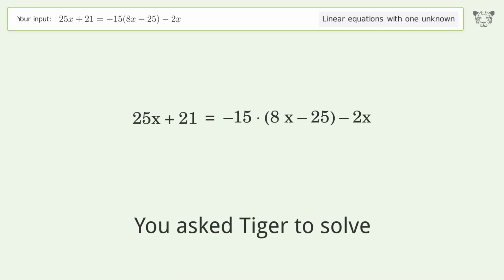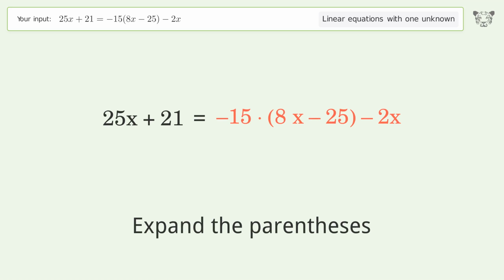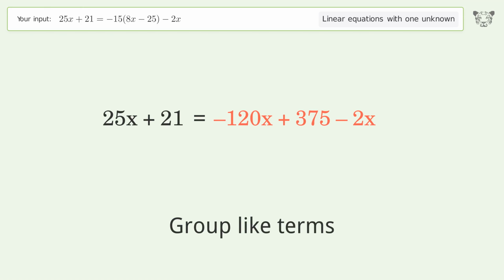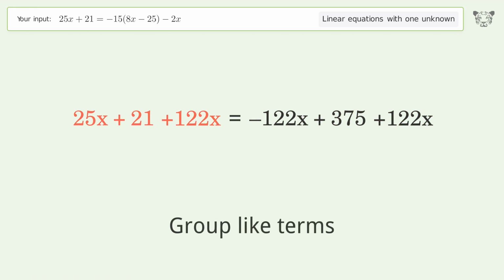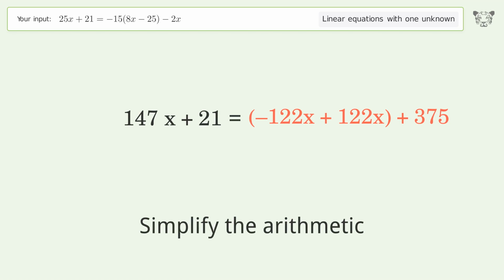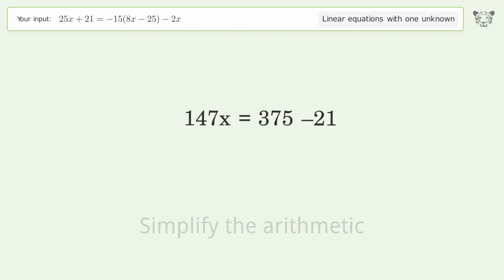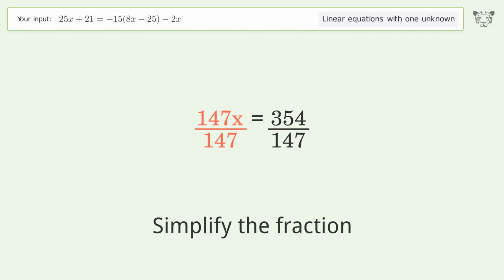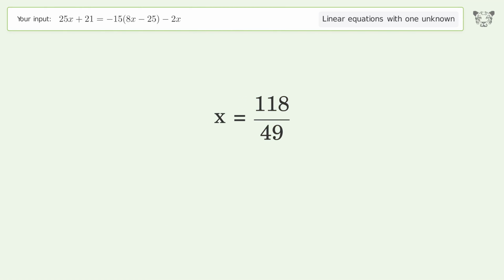Solve 25x+21=-15(8x-25)-2x: Linear Equation Video Solution | Tiger Algebra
Struggling with 25x+21=-15(8x-25)-2x? Watch our step-by-step video on Tiger Algebra to master this linear equation effortlessly.